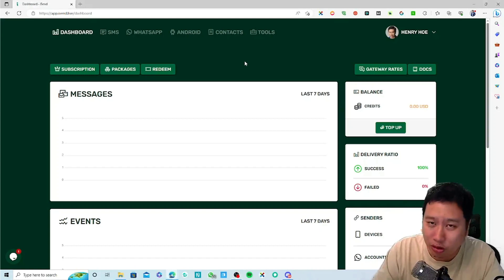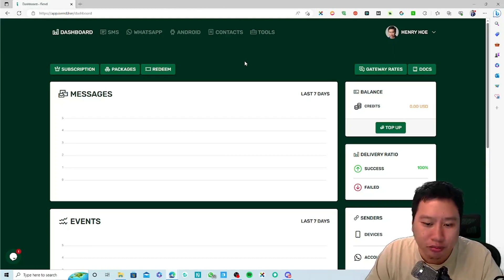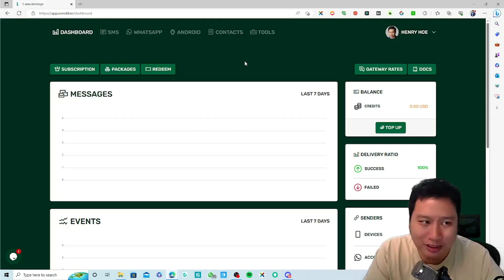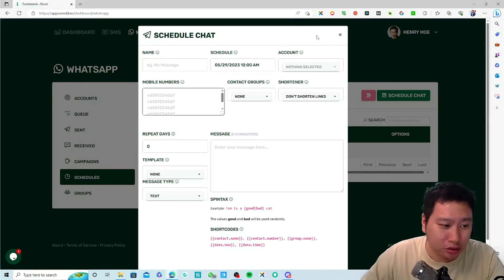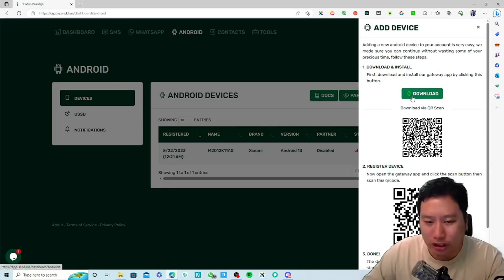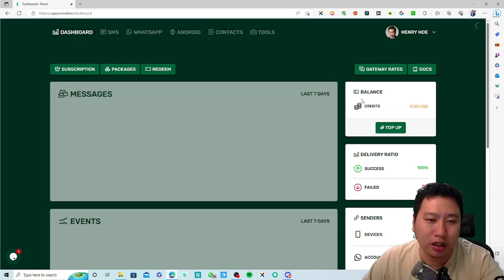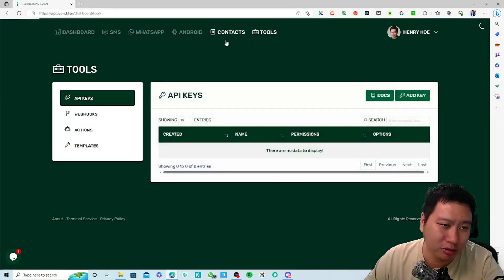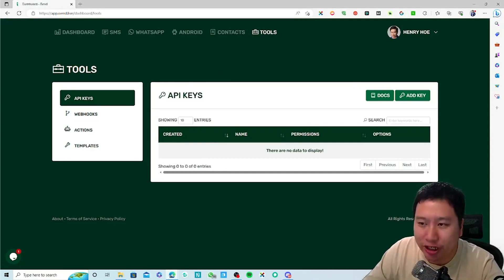ISend Review - 2 in 1 WhatsApp & SMS API Gateway to Automate Your Text Messages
ISend is an unofficial WhatsApp and SMS API Gateway for you to automate your text messages. You can setup auto-replies and connect it with a chatbot, marketing automation or integration tool to work with your eCommerce store and more.